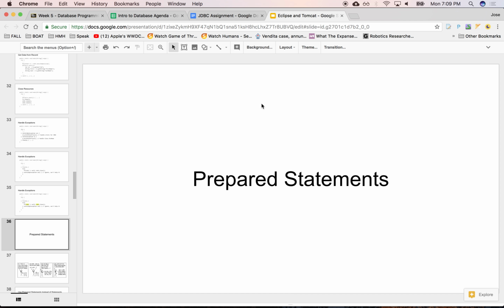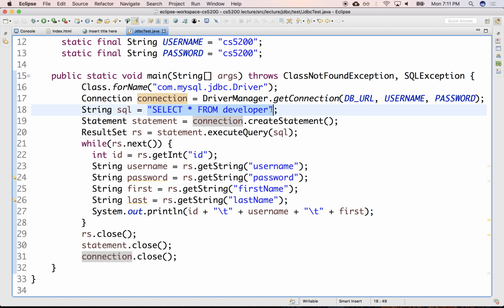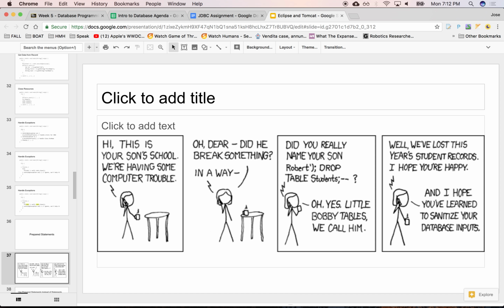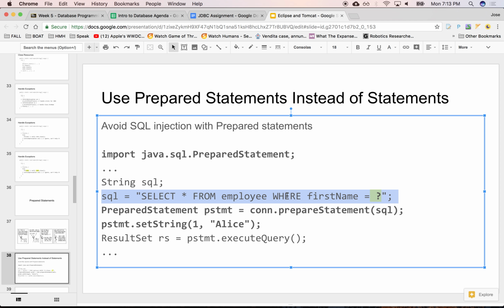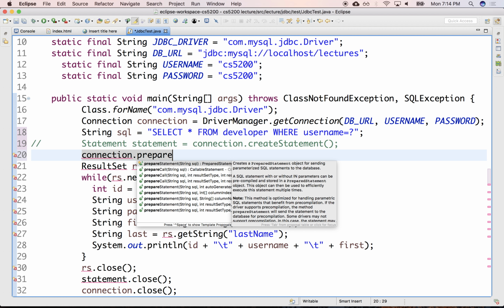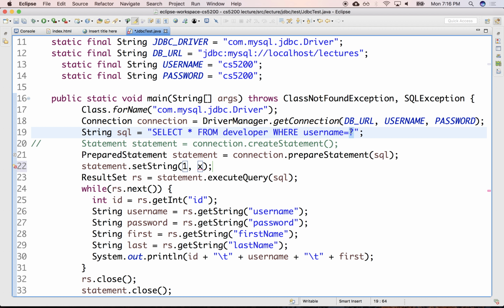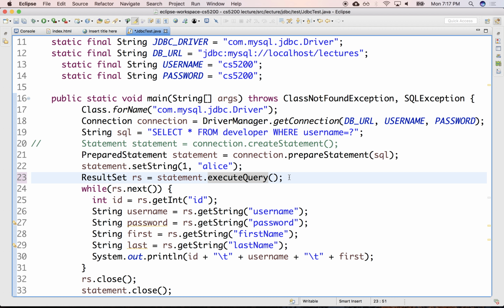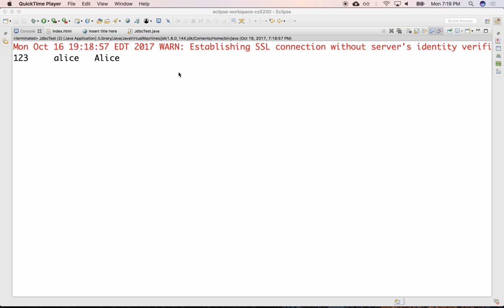00520 prepared statements